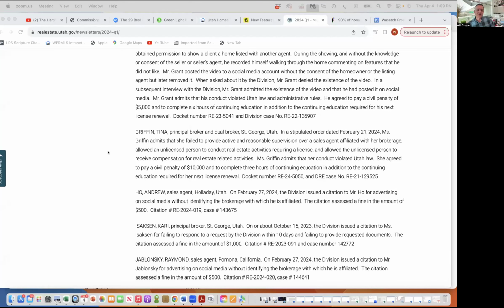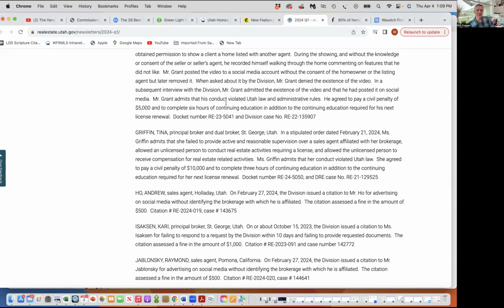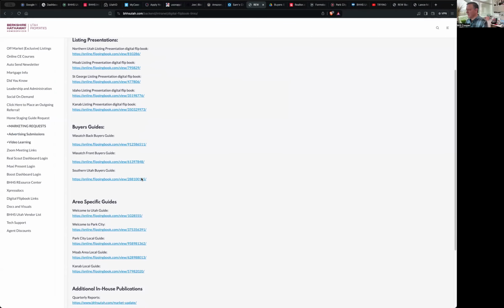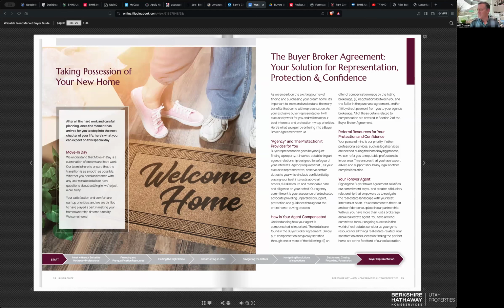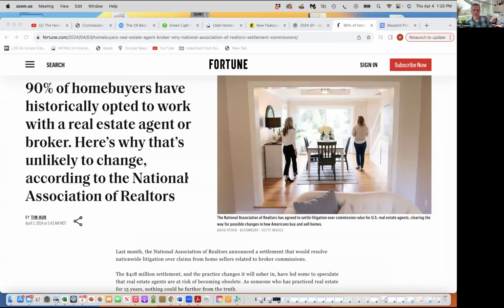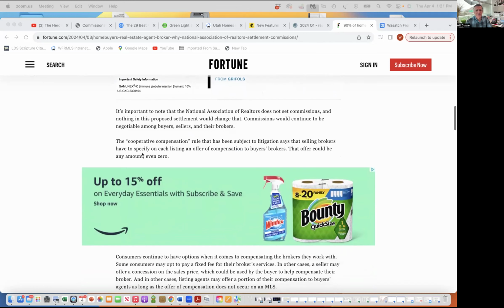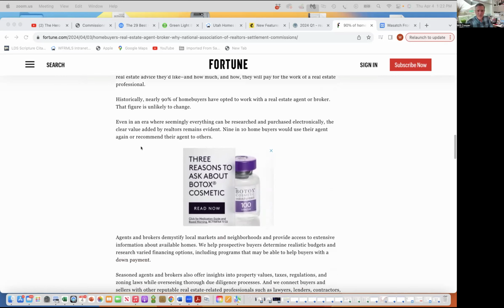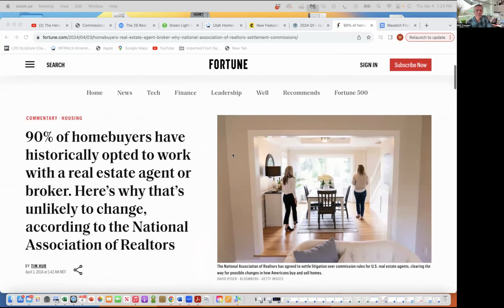BHHS Utah Properties presents The Weekly Huddle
We will be discussing 3 critical points of emphasis regarding Buyer commissions.

And the recent Division stipulation regarding filming video/ social media reels in properties.